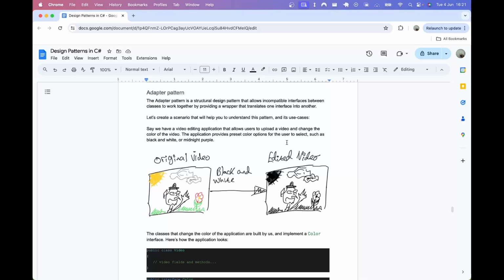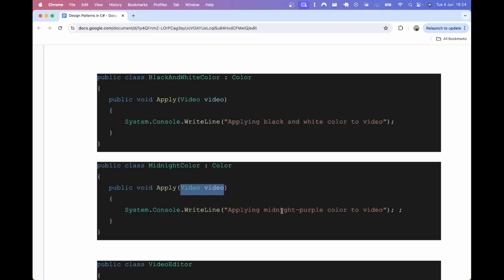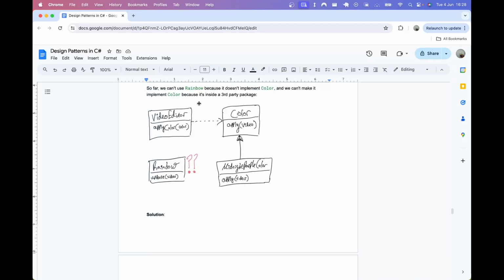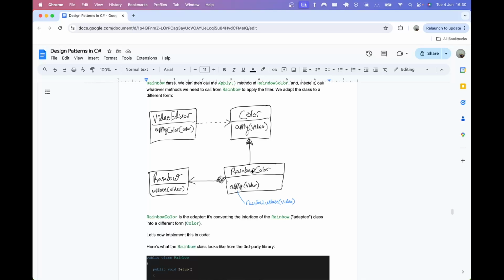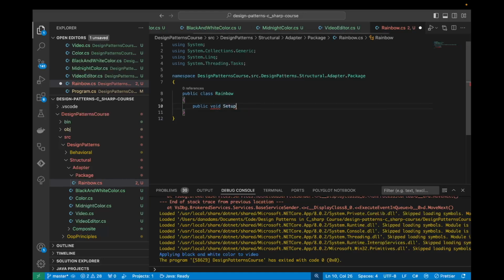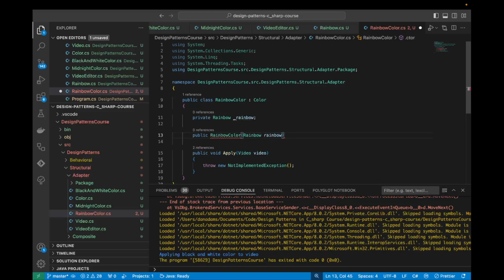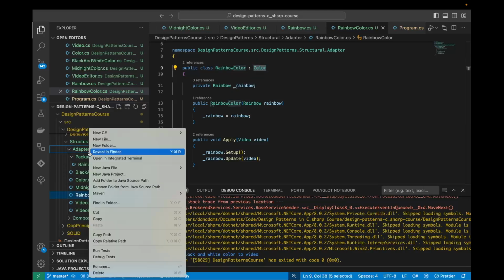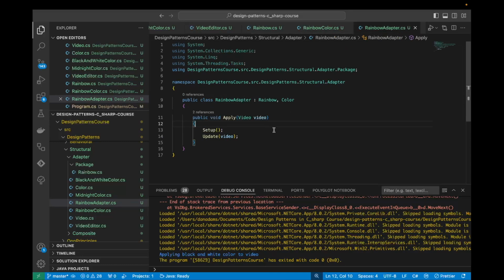Adapter Pattern - C# Design Patterns (ep 16)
The Adapter Pattern is a structural design pattern that allows incompatible interfaces to work together by converting the interface of a class into another interface that a client expects.